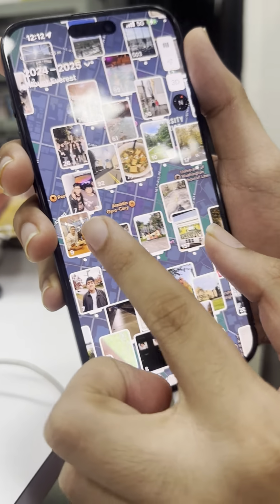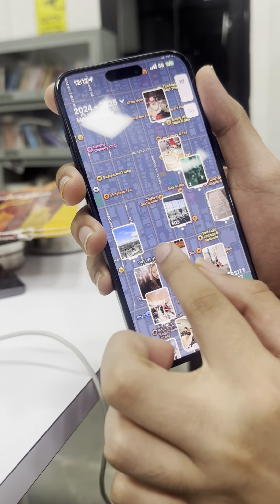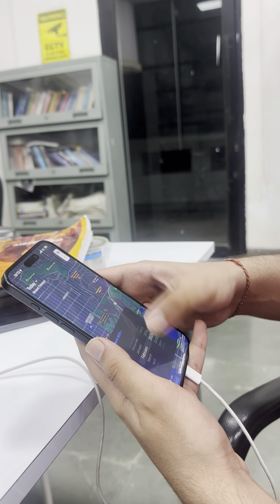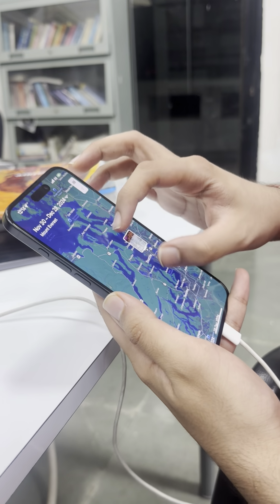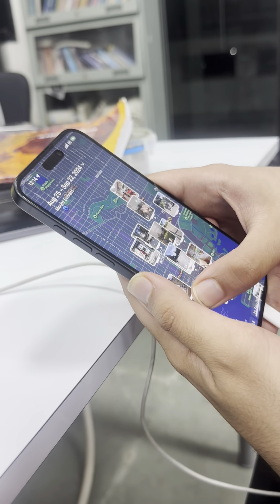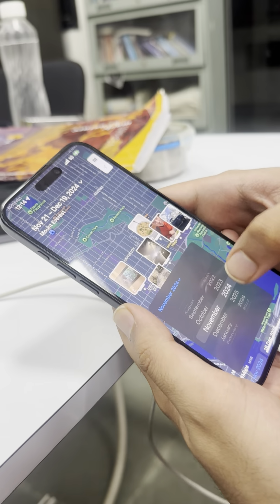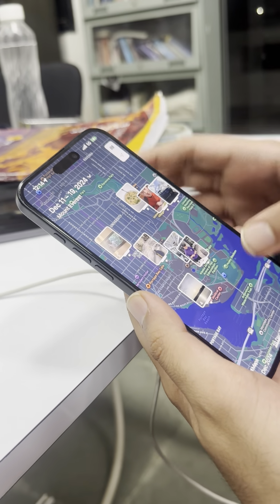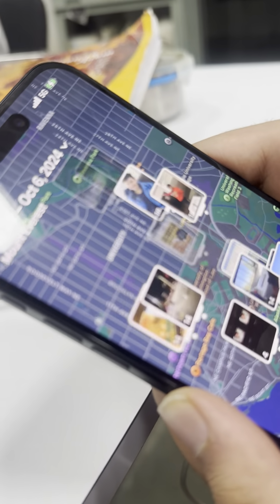Dabble Pod #2 Clustering Algorithm Explanation.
Geometric Optimisation to make kernels for spherical coordinates to query coordinates in epsilon open balls.